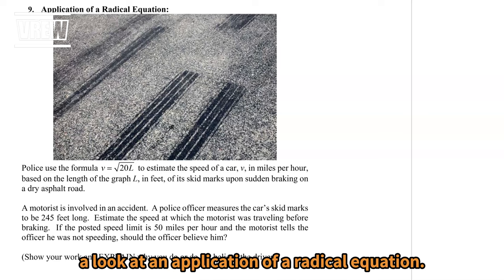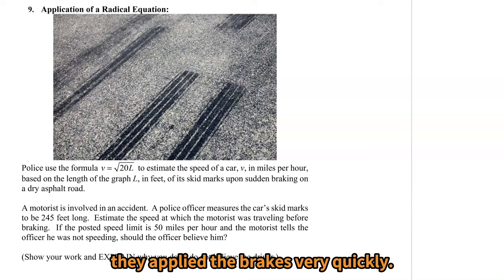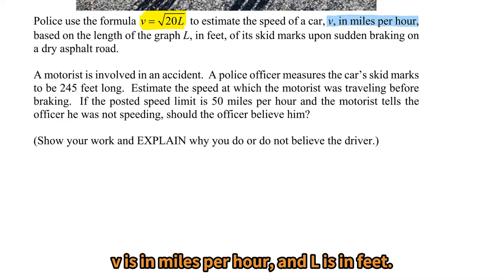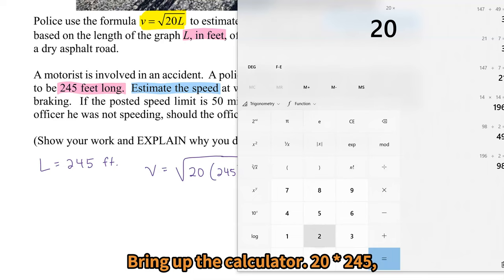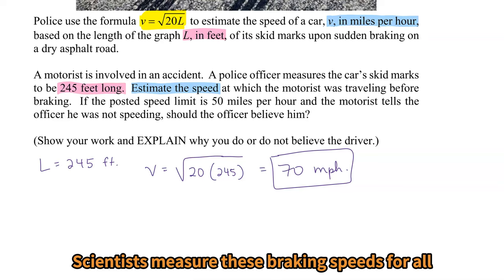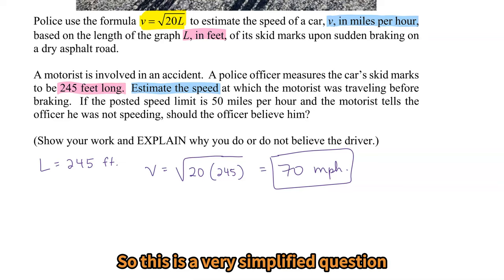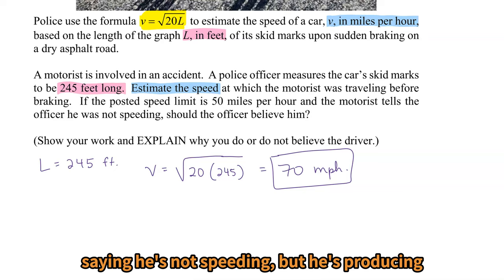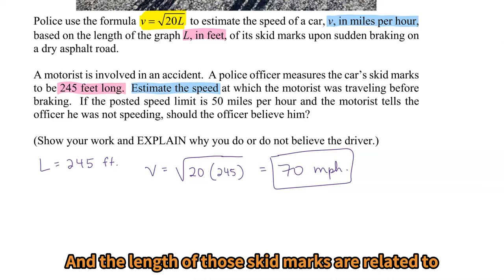Radical Expressions Application Skid Marks